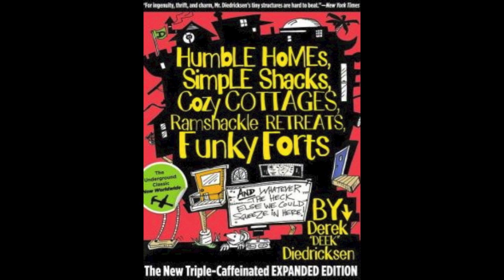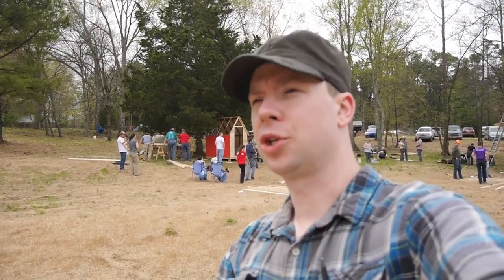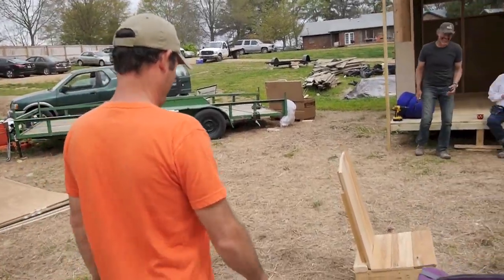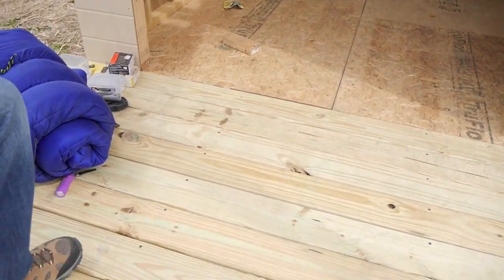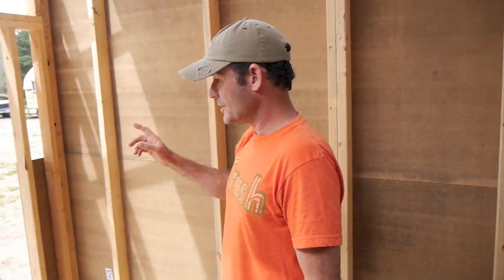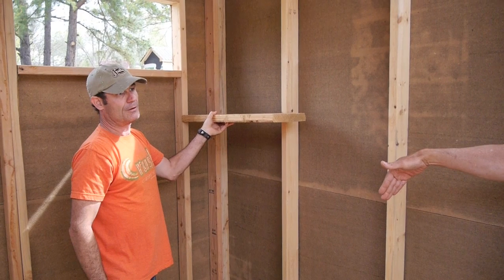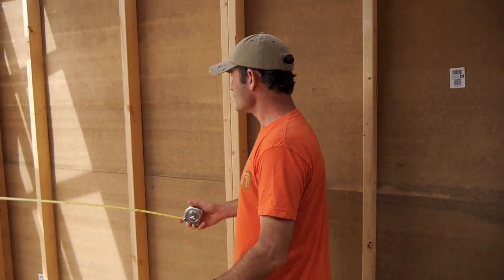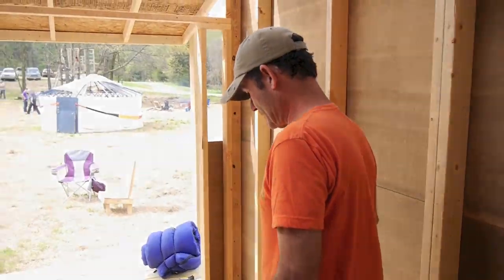THE SAWTOOTH- 96 square Foot Tiny House, Cabin Kit or Hunting Camp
Check out Deek's DIY Tiny House, Cabin, Tree House, and Fort Concept and Idea Book

In this episode, we check out another tiny house/cabin creation from Will Yount of . This cabin The "Sawtooth 96" is only 96 square feet in size, but has the potential for two sleep lofts within, and is designed to be an affordable tiny house or cabin in kit form. Will assembled most of the cabin for all to see at Deek's Relaxshacks.com Tiny House Design and Building workshop in Memphis, TN in April of 2014.